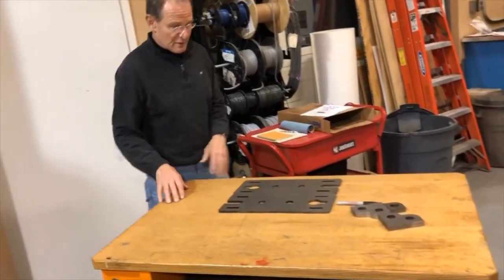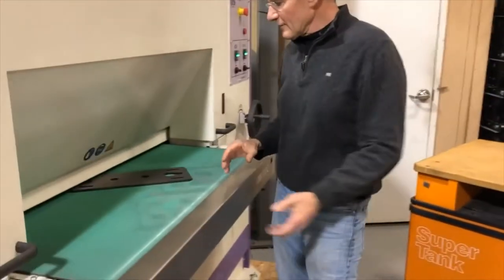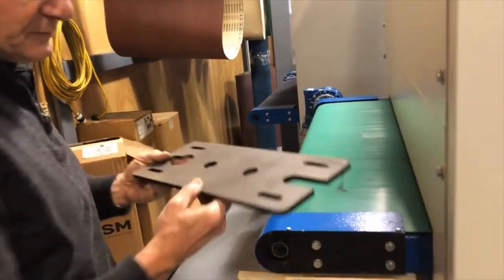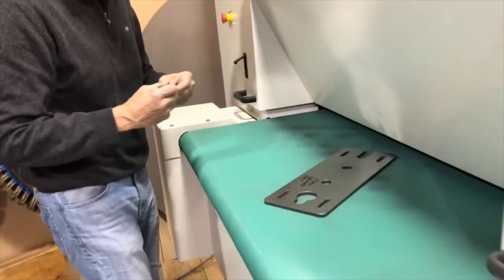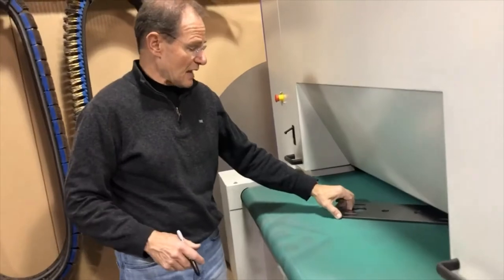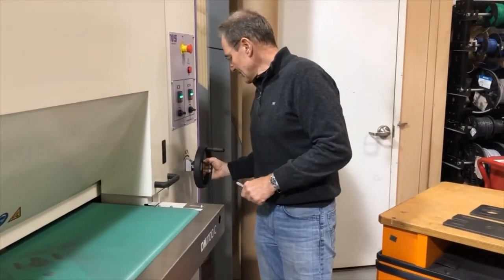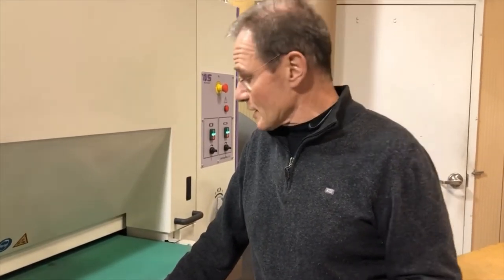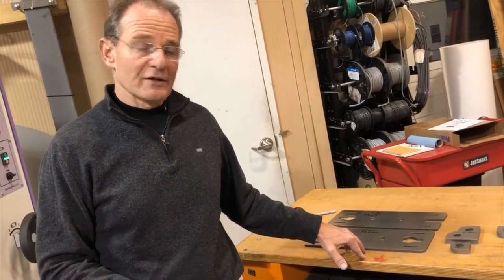DM1100C Thick & Small Steel Parts Edge Rounding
So here we have 5/8" thick parts with an absolutely clean cut but sharp laser edge.  Perfect for the DM1100 C .

However the 3/16" parts had a lot of dross.  Should be fixable on the laser.  But if this condition occurs a quick run through a wide belt sander before rounding the edges solves the problem.